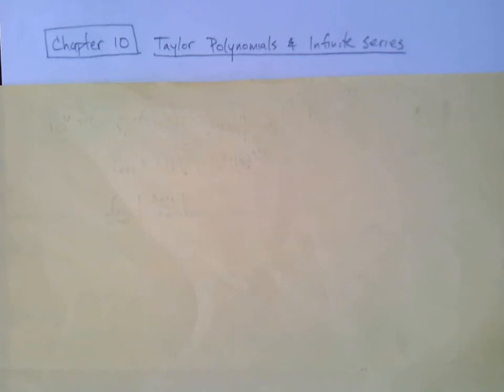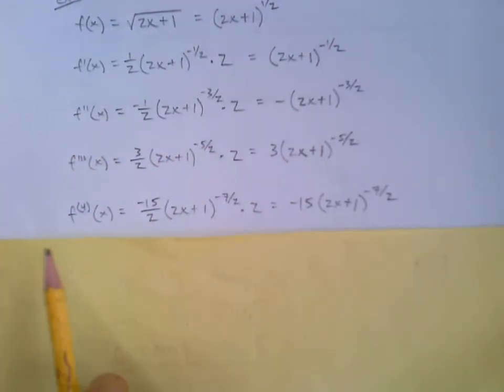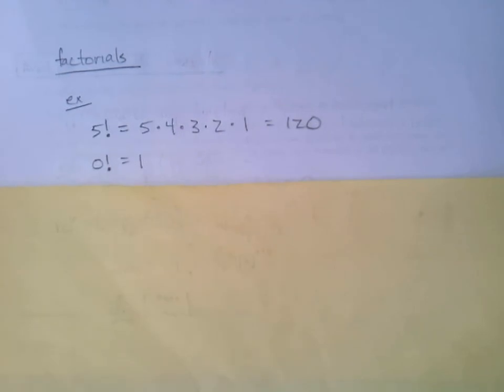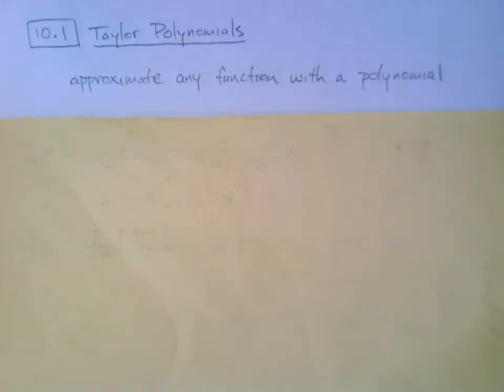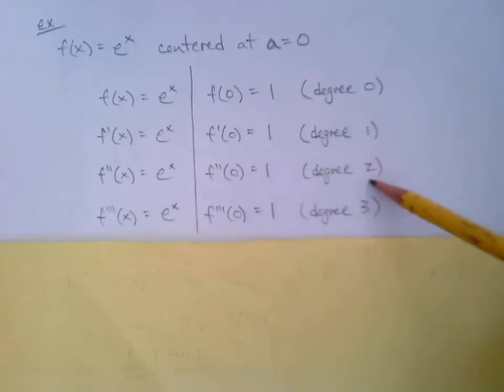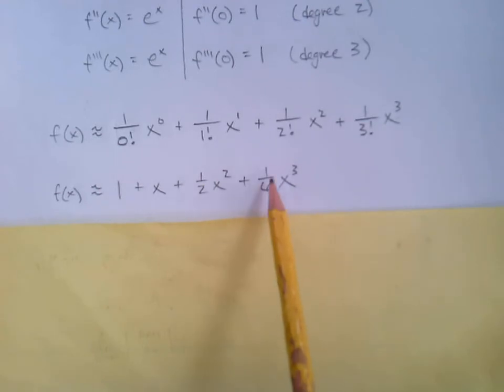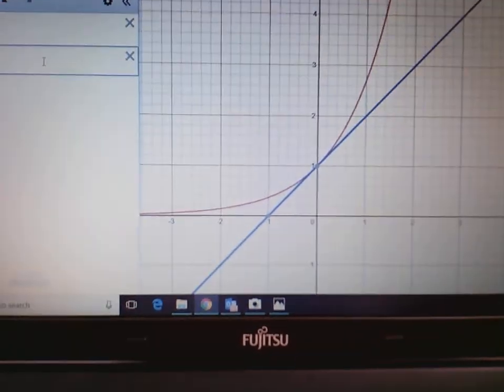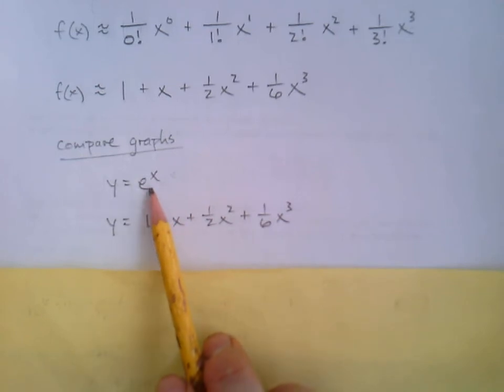122, 10.1 - part 1